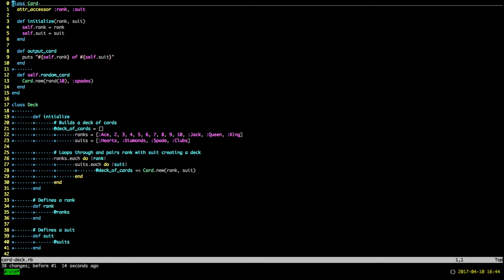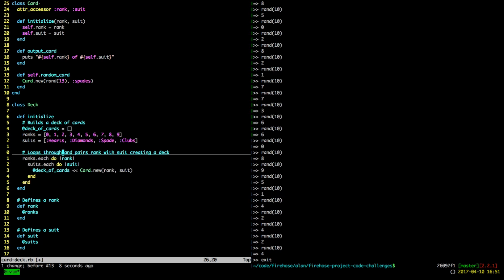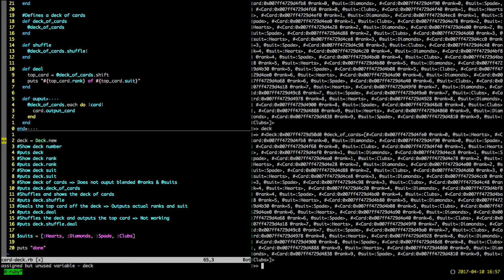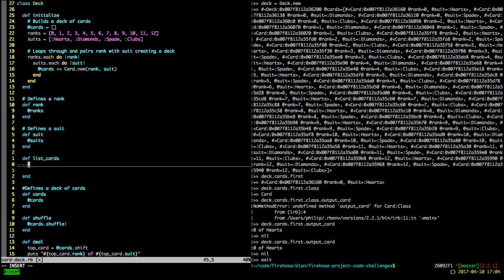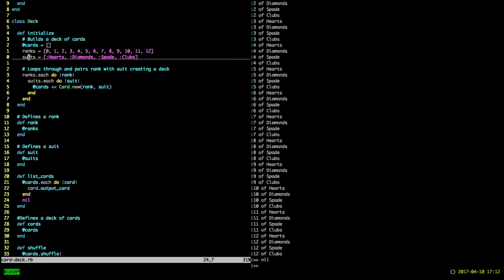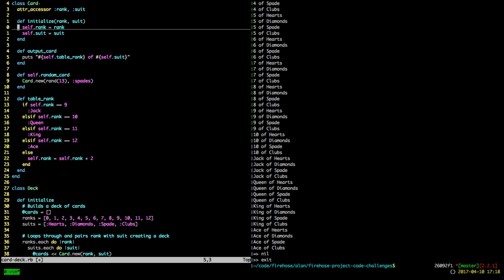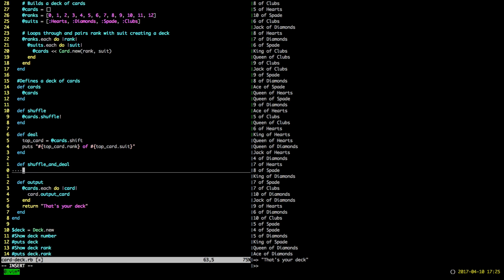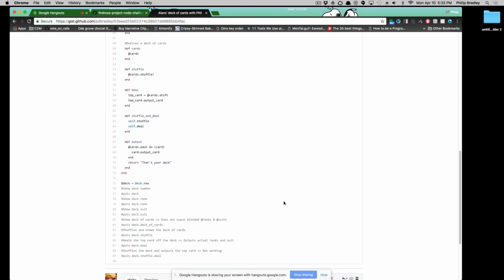Firehose project mentoring Card Deck Challenge with Alan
New student Alan showing great promise